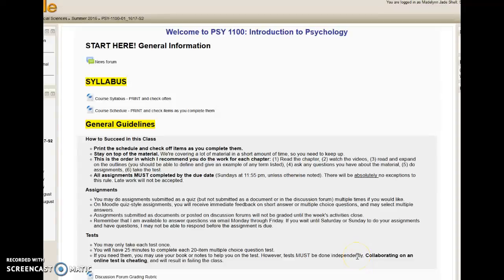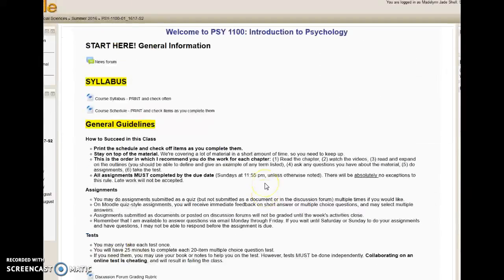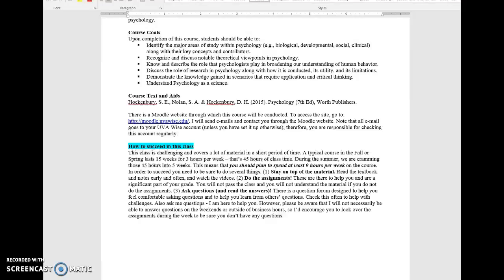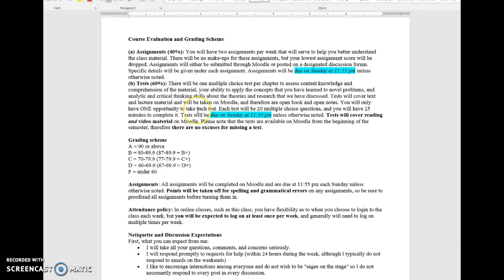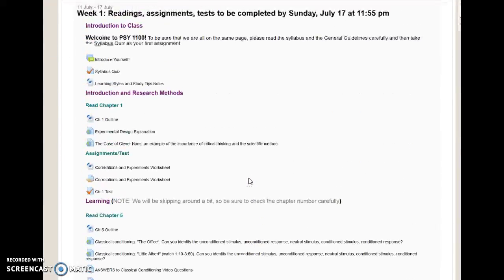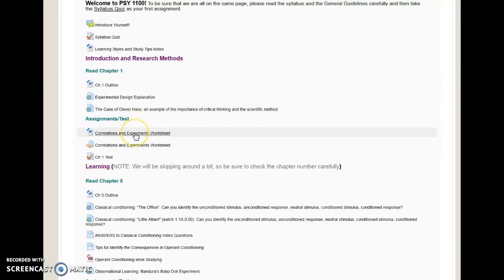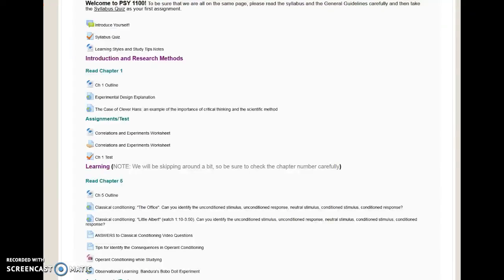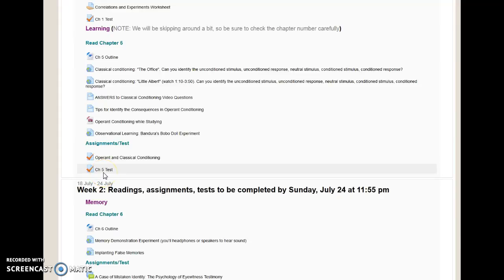PSY 1100 Week 1 Summer 16